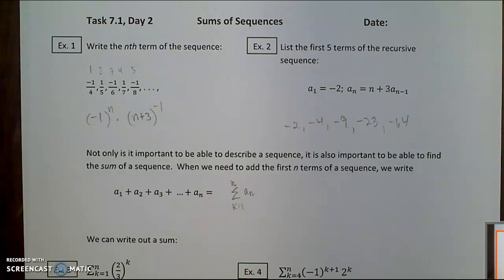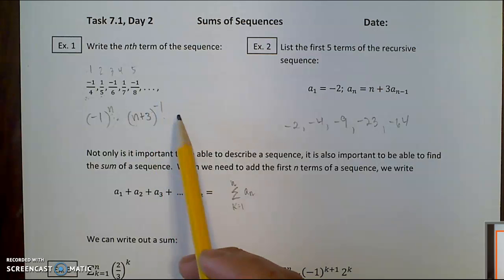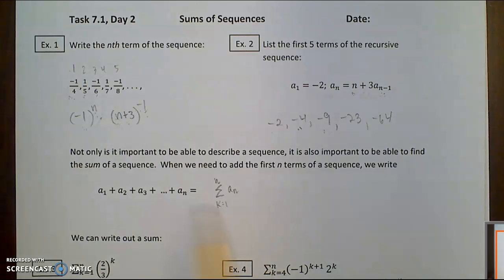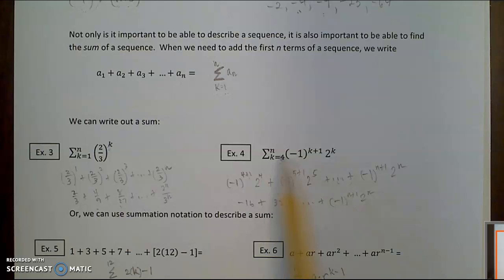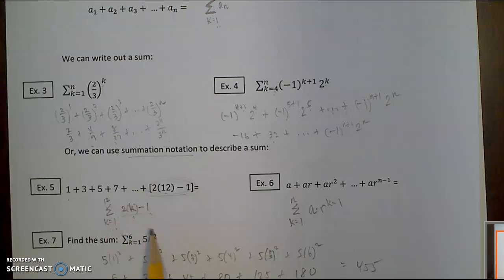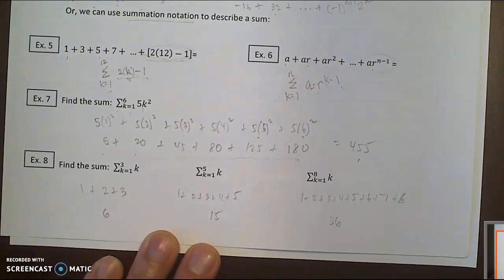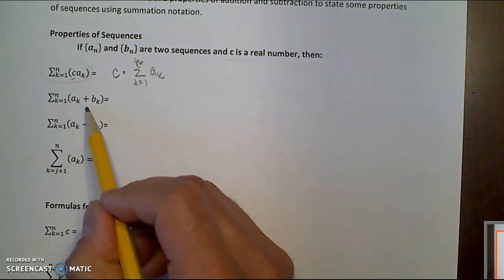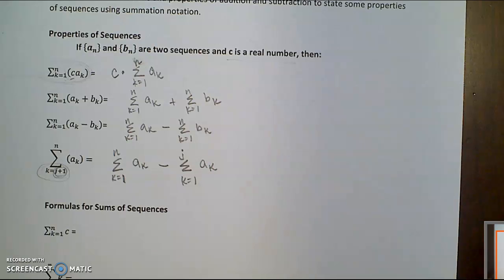E-Learning Day 3/30 Honors Math 3